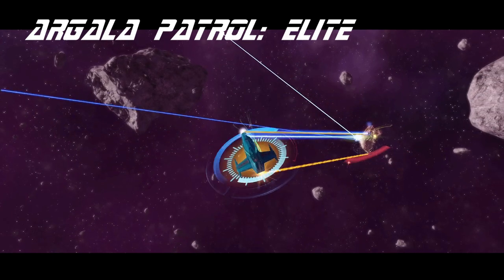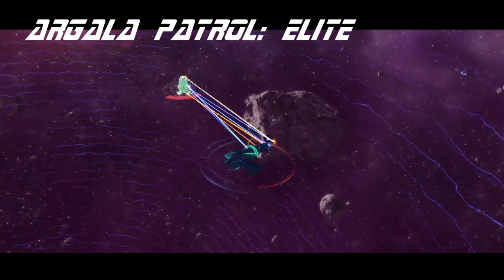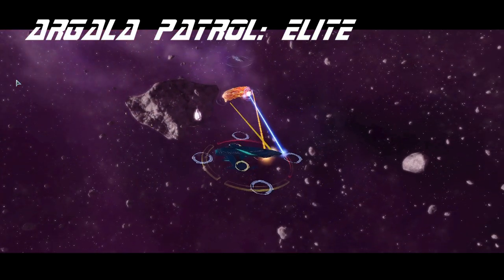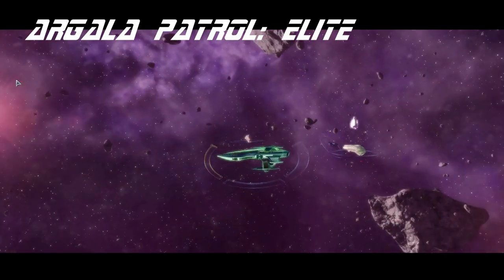Risian Luxury Cruiser—Star Trek Online—Review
Let's take a look at the Risian Luxury Cruiser (T6).